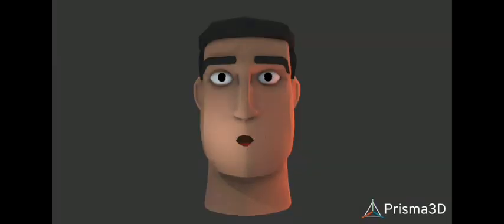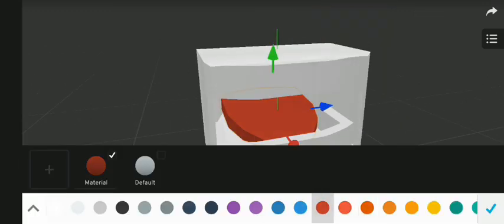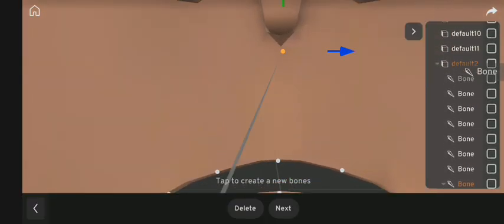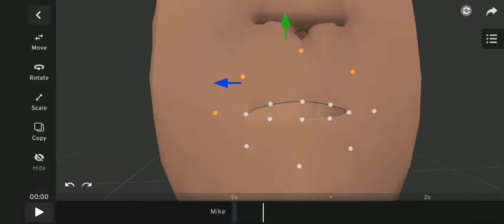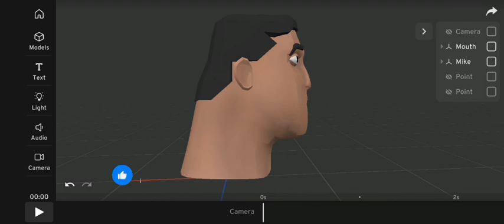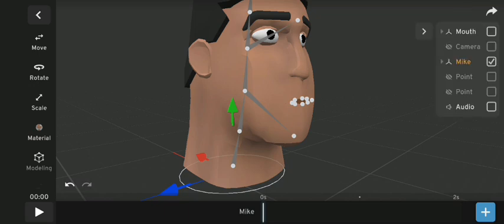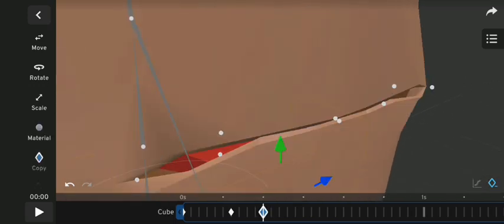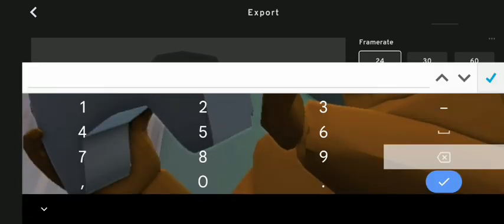Lip Syncing in Prisma 3d v3.1.2 | Full Tutorial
From scratch, Learn how to make your characters in Prisma 3d talk(Lip Sync).

Apps used in video: 3d modeling app, Prisma 3d